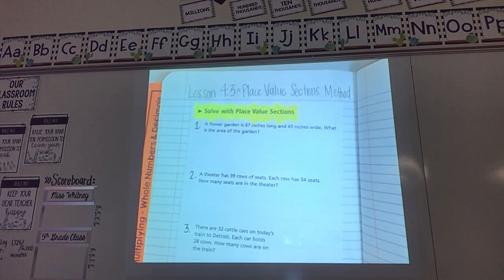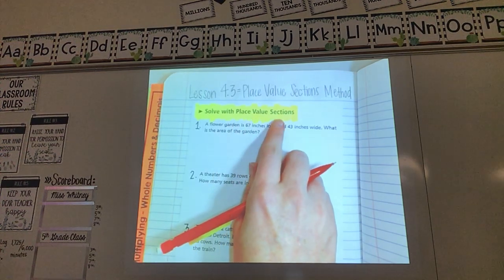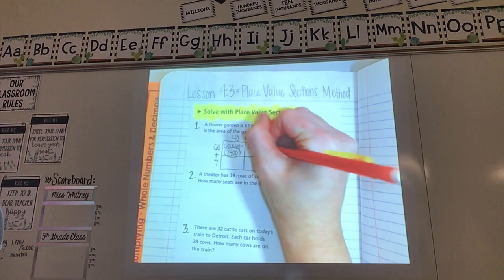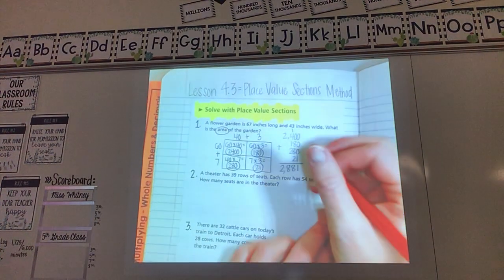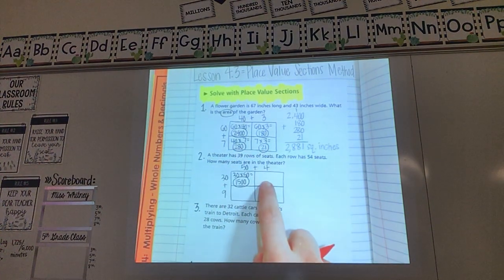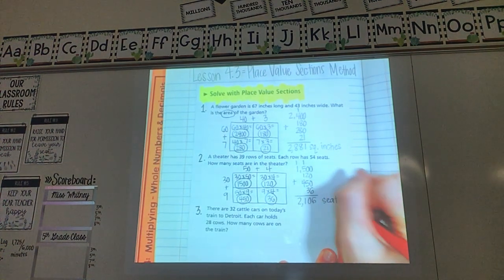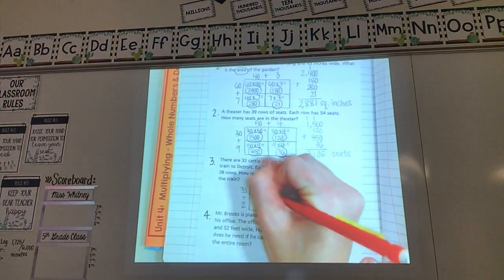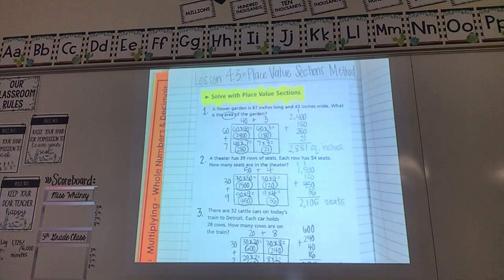Lesson 4.3 Video - Place Value Sections Method